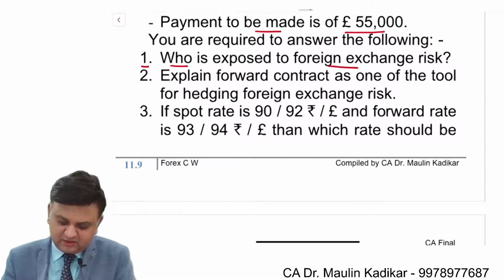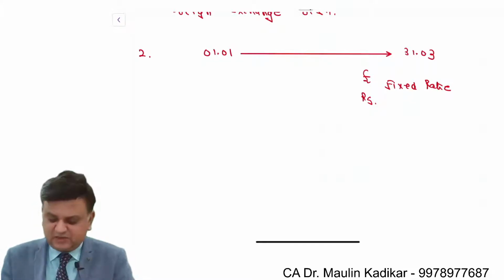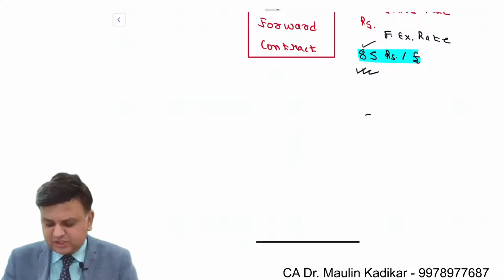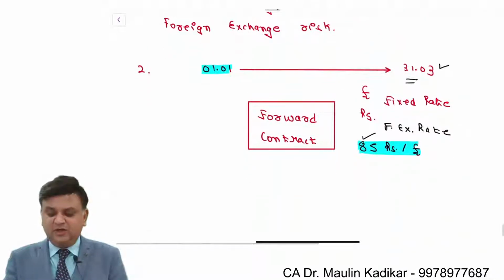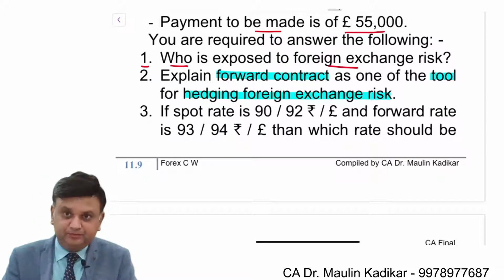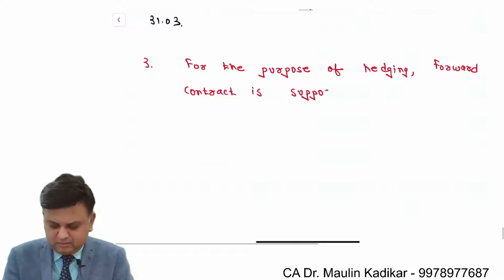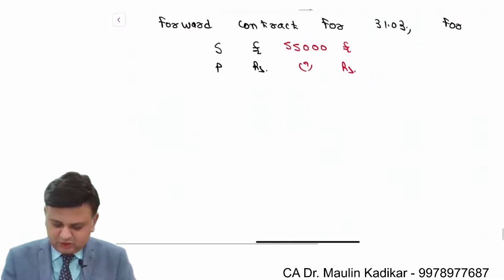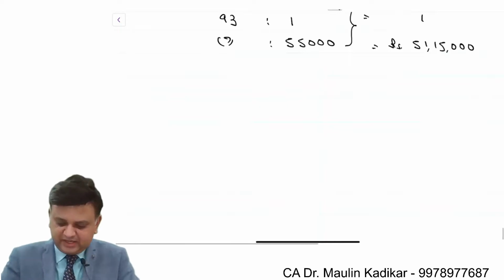Foreign Exchange Risk Management concept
M/s Reliance Ltd. an Indian company has exported goods on 1st January, to M/s Micky Inc. U.K.

- M/s Micky Inc. has agreed to make payment for the consignment on 31st March.
- Payment to be made is of £ 55,000.

You are required to answer the following: -

1. Who is exposed to foreign exchange risk?
2. Explain forward contract as one of the tool for hedging foreign exchange risk.
3. If spot rate is 90 / 92 ` / £ and forward rate is 93 / 94 ` / £ than which rate should be used by Reliance Ltd. for hedging the transaction?
4. How much M/s Reliance Ltd. will receive on 31st March, if forward contract had been entered on 1st January, further spot exchange rate on 31st March is 95 / 96 ` / £?